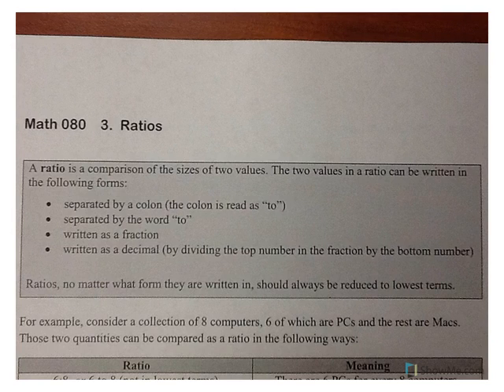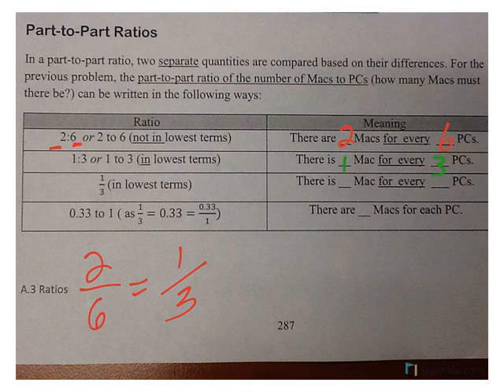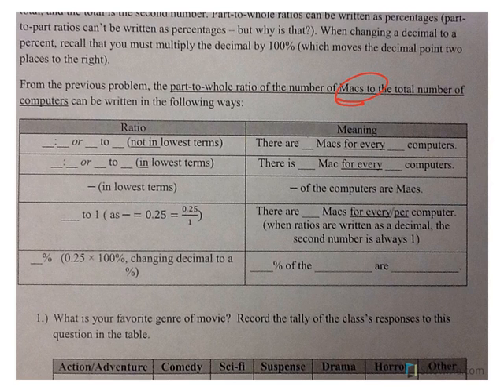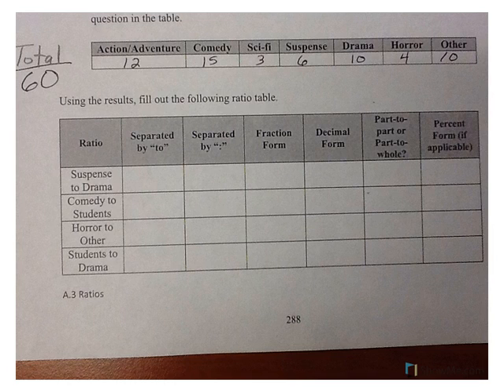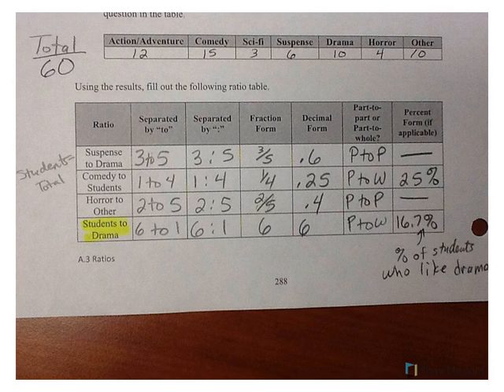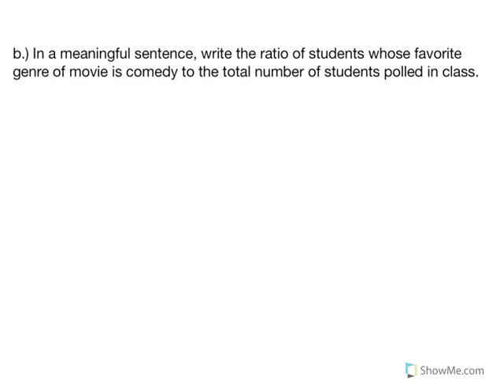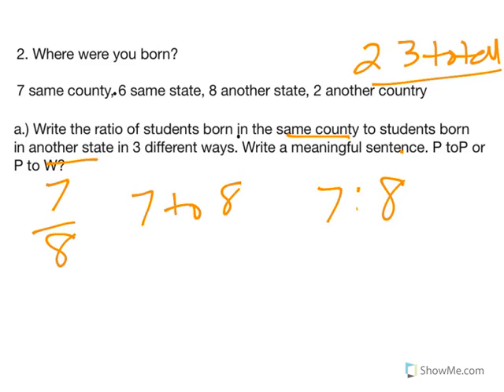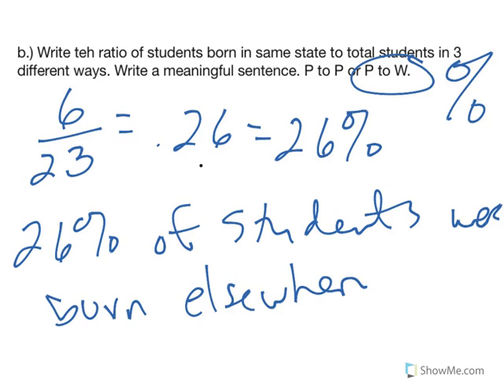Ratios p. 287-289